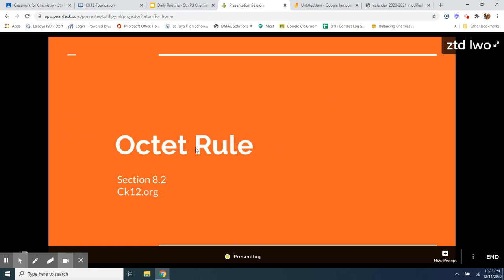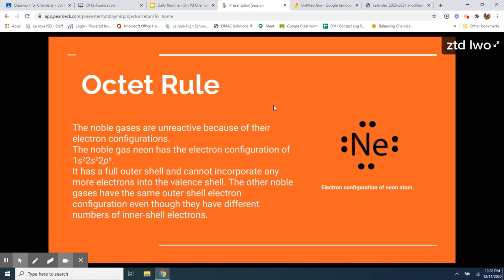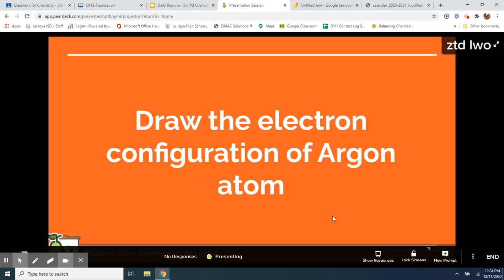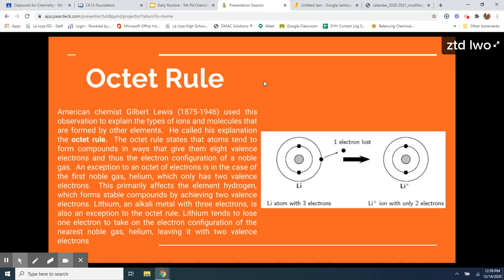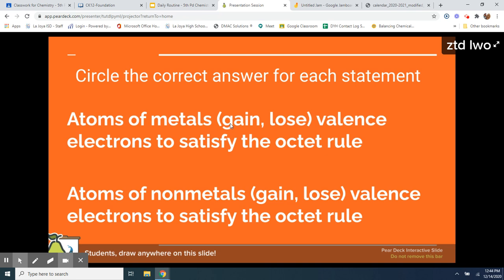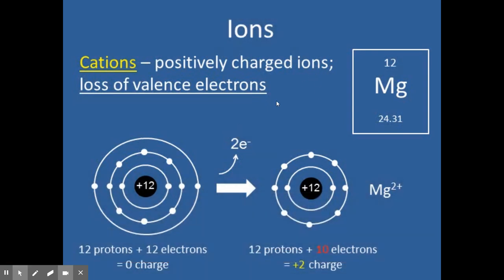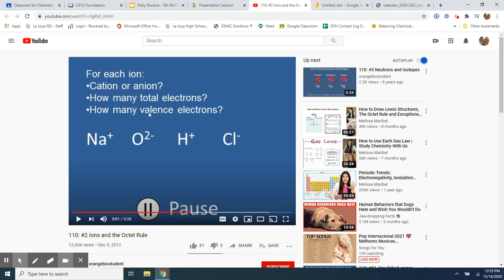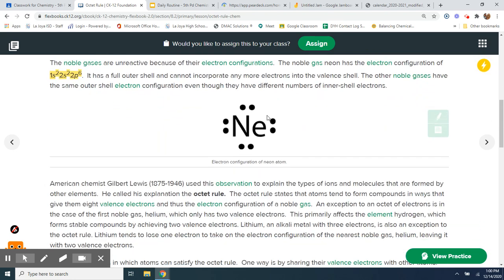8.2 Octet Rule